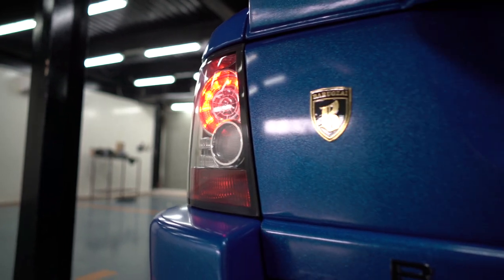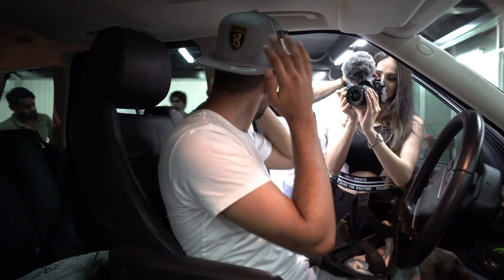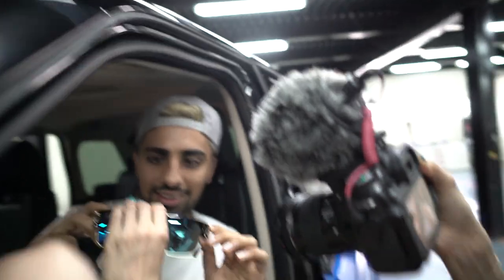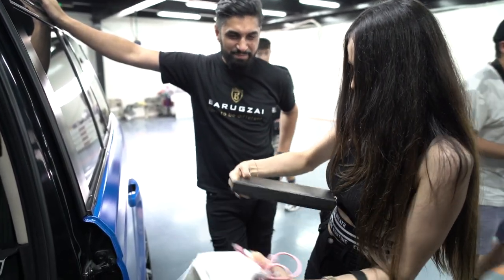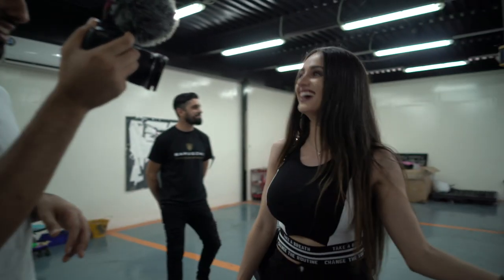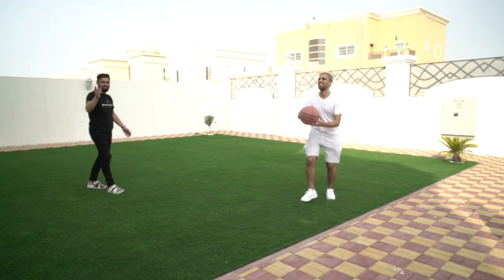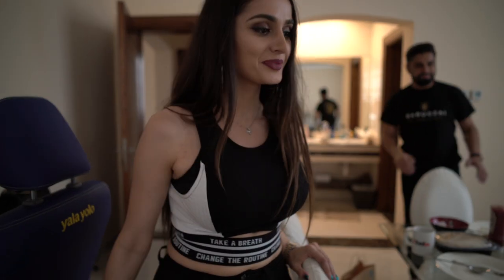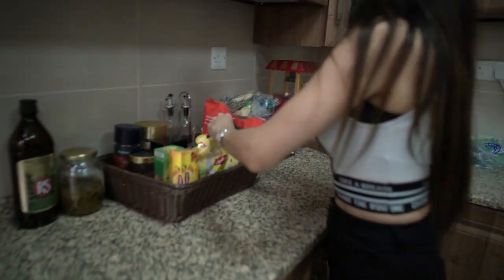MO VLOGS & LANA ROSE BIG CAR REVEAL !!!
THE CAR TAILORS - Dubai Episode 4

THE BIG REVEAL !! Mo Vlogs and Lana Rose collect their Barugzai Range Rover Sport customised by Naveed Khan of Enkahnz & the team at Foilacar Dubai.

Thanks to:
Omar Borkan
Mo Vlogs
Foilacar Dubai

Follow @enkahnz on Instagram!